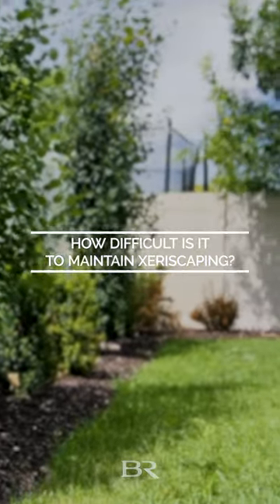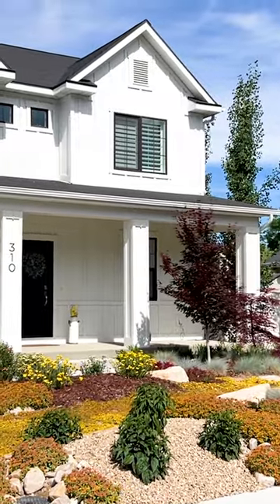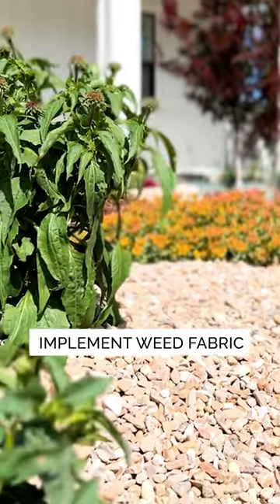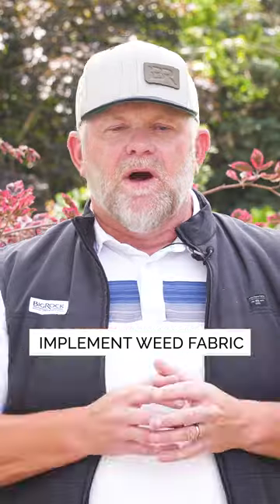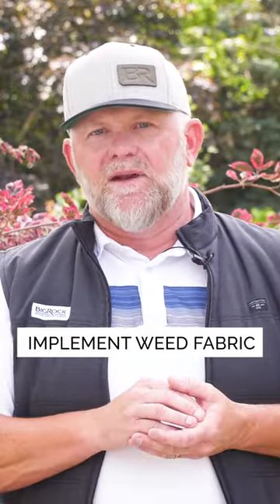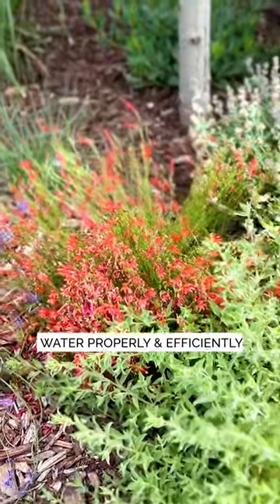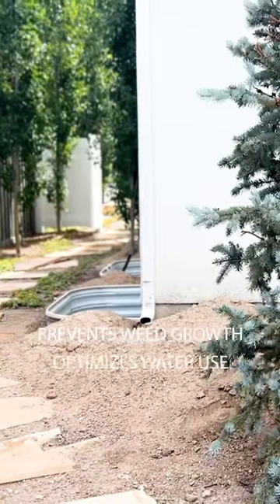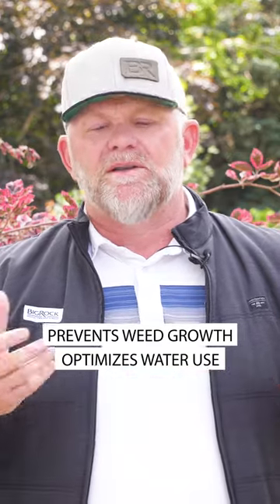How Difficult Is It To Maintain A Xeriscaped Yard? | Big Rock Premium Landscaping And Design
Maintaining a xeriscaped yard can be difficult if you're not familiar with the principles of xeriscaping and you don’t plan your xeriscaping project properly. In this video, Brandon Hatch from Big Rock Premium Landscaping and Design shows you some tips on how to maintain your xeriscaped yard and keep it looking great all year long!

Looking for more Xeriscaping ideas? Here’s more information and inspiration from Big Rock Premium Landscaping and Design: